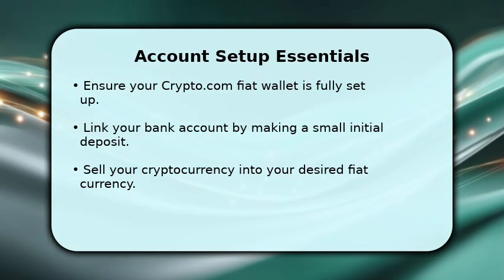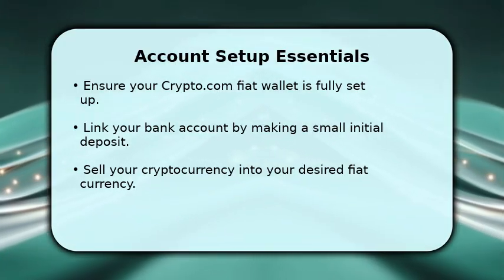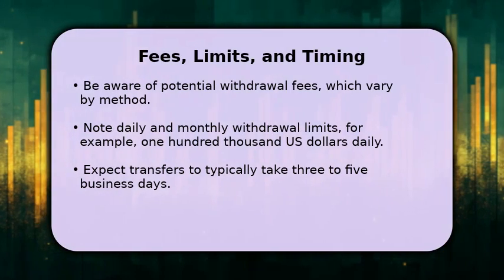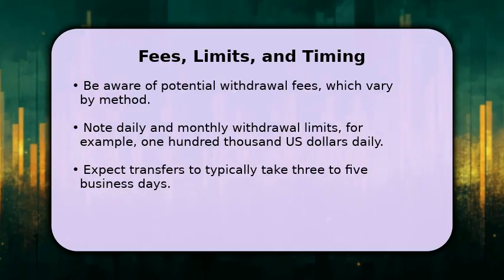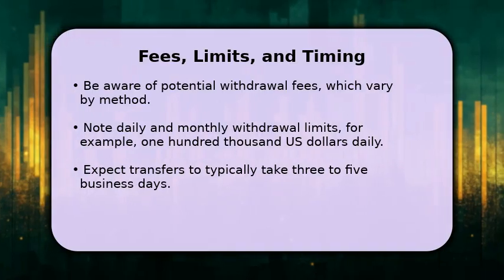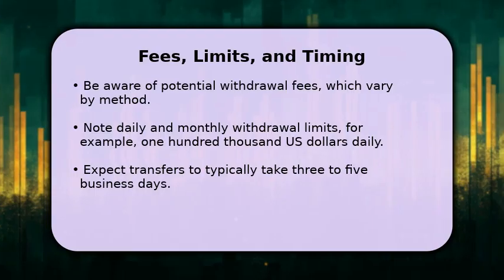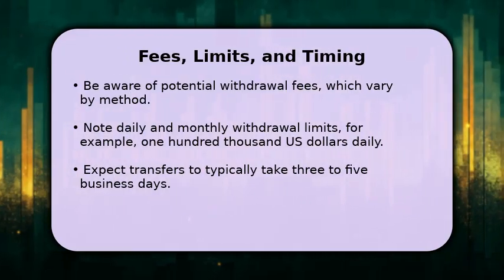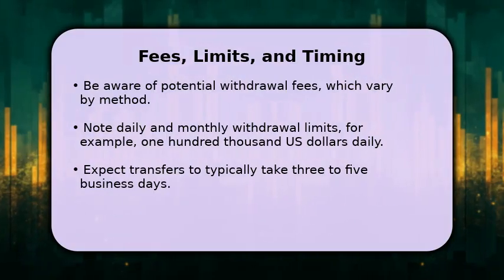How To Put Crypto.com Money In Bank Account - Easy Guide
▸ (f) Are you looking to transfer your Crypto.com funds to a traditional bank account? Look no further! This easy guide will walk you through the step-by-step process of withdrawing your money from Crypto.com and depositing it into your bank account. We'll cover the requirements, fees, and any other important details you need to know before making the transfer.